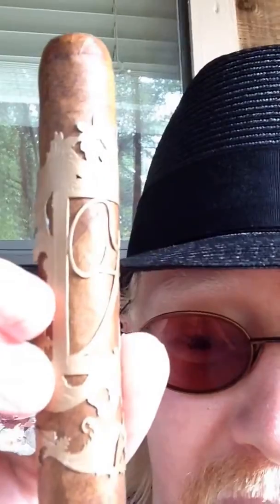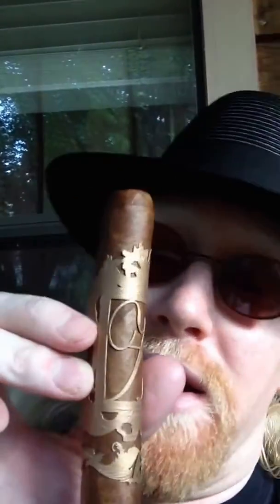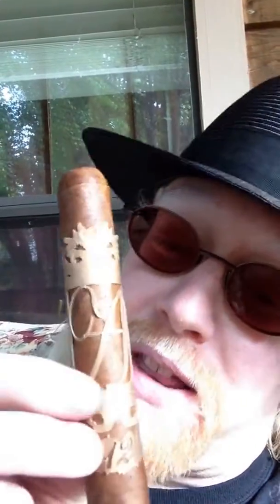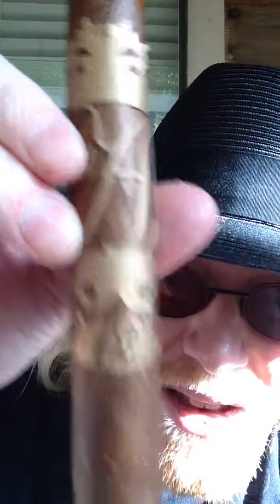Cigars Review of ACC S. E. 12 Year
Cigar review of the ACC S. E. 12 year.